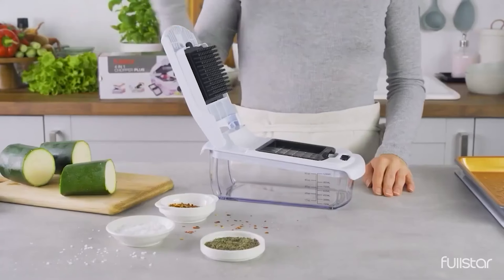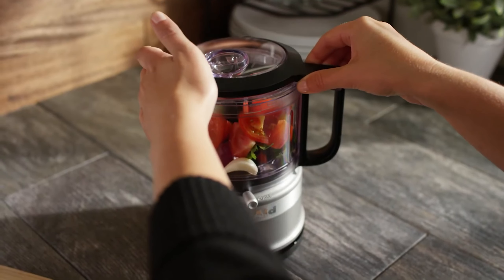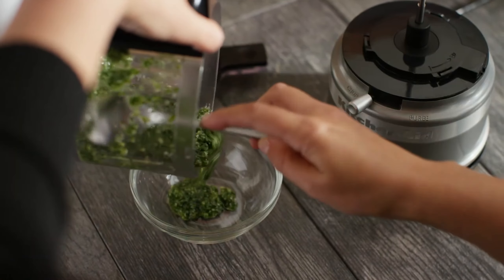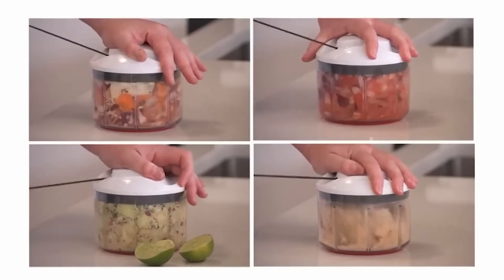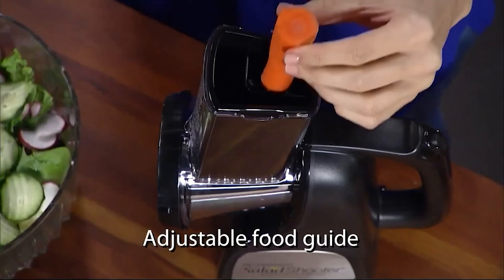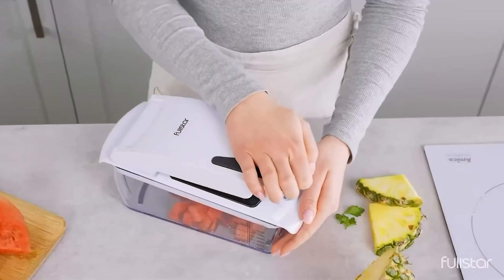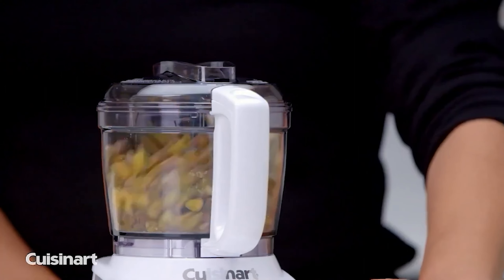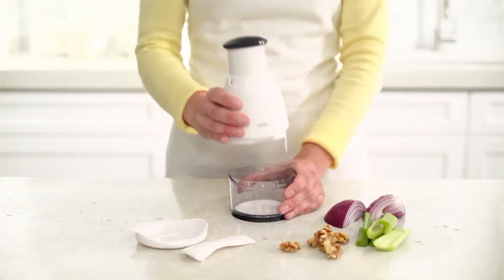The 5 Best Vegetable Choppers OF 2024, Tested And Reviewed